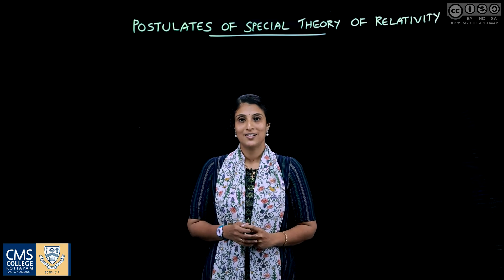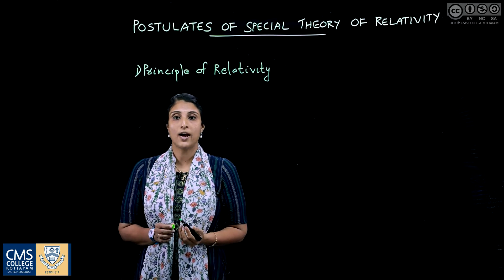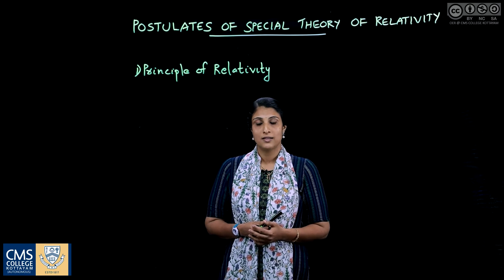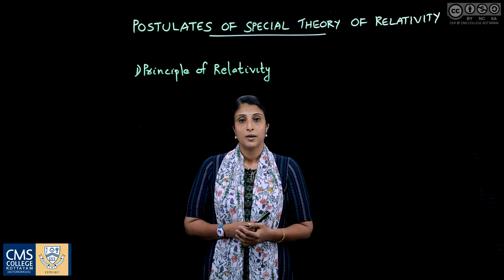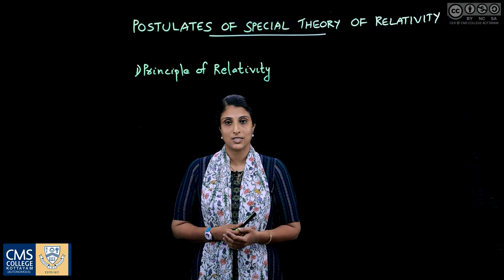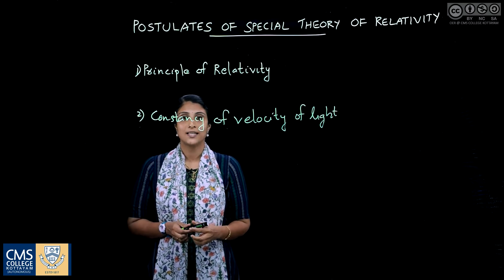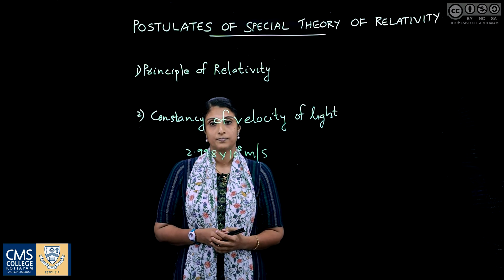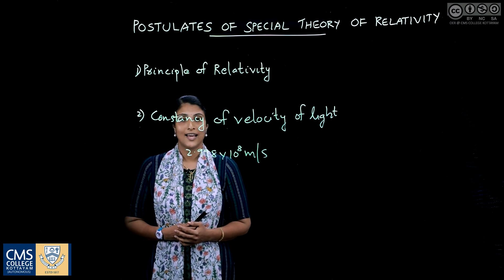Postulates of Special Theory of Relativity | Rinsy Thomas | Department of Physics